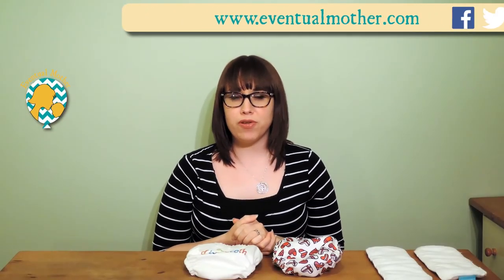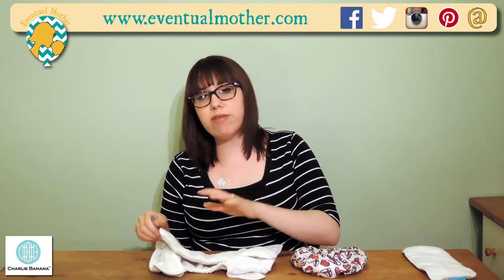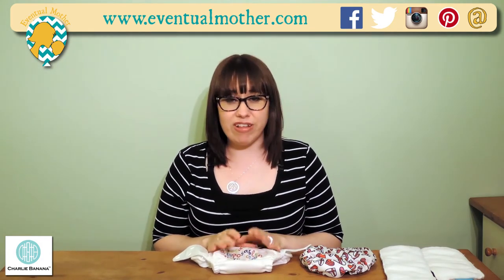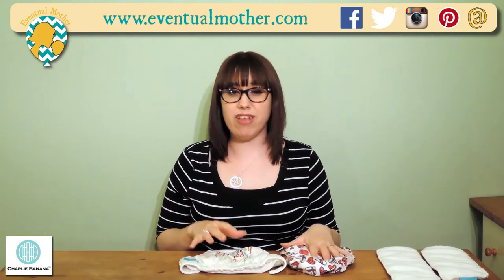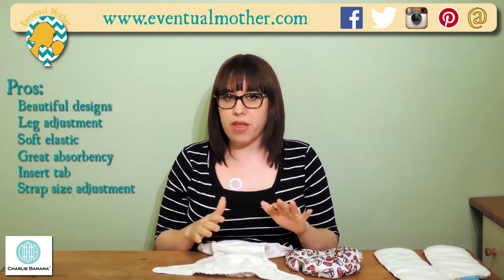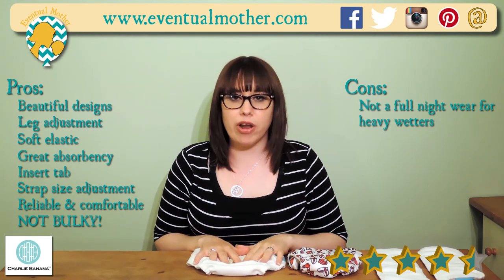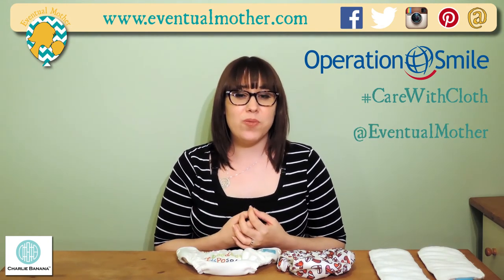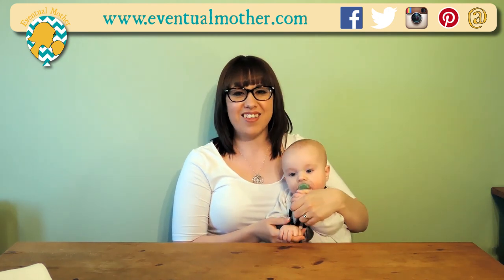Charlie Banana Pocket Nappy / Diaper Review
*Offer T&Cs
Based in Wales, UK, they also ship worldwide.
Babi Pur have been kind enough to offer our viewers a 10% discount on all FULL PRICE items ordered before 31st June 2015. (If you're viewing this after this date, check out the Giveaway section on our website to see if we have anything current)
To take advantage of this generous offer, quote 'ROSE' when checking out your order.

More reusable nappy reviews are coming soon, as well as other baby products.

To keep up to date with the latest content, and find out when new things are added, be sure to subscribe to our YouTube channel and website, as well as following us on Twitter and liking our Facebook page.

Thanks for stopping by, we look forward to seeing you again soon.

Harrison and Siobhàn (aka The Eventual Mother) xx